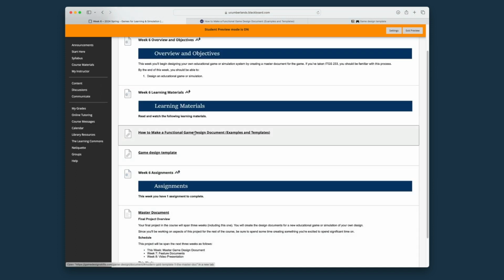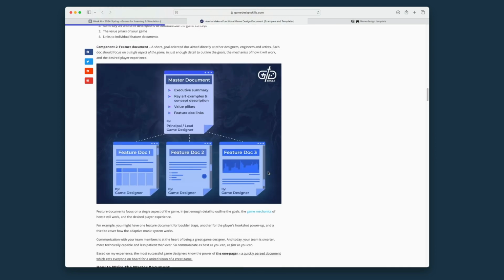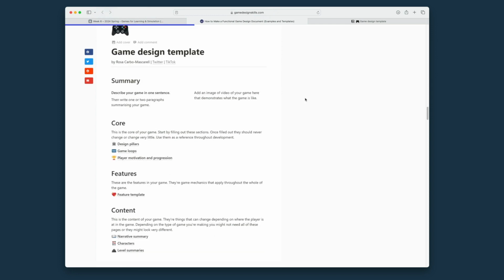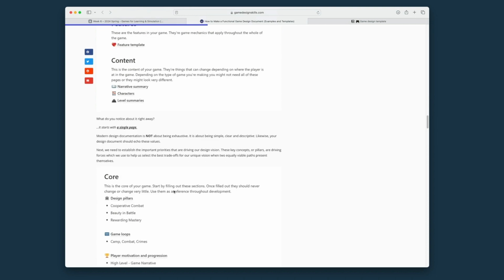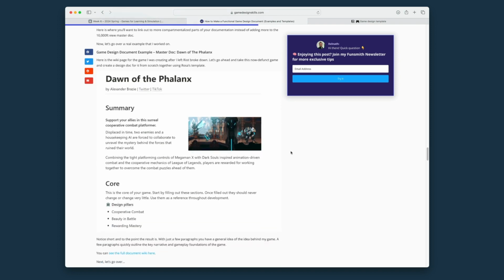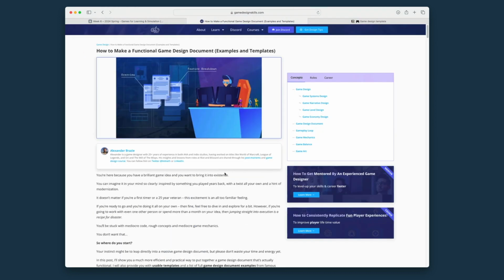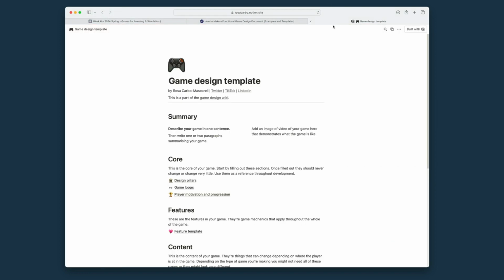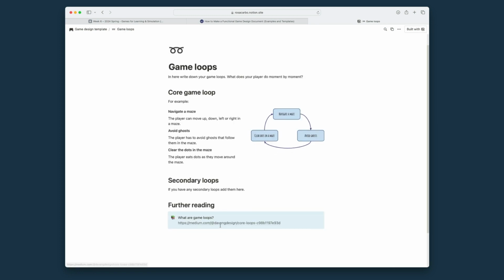ITGS 431 Week 06 - Master Game Design Document